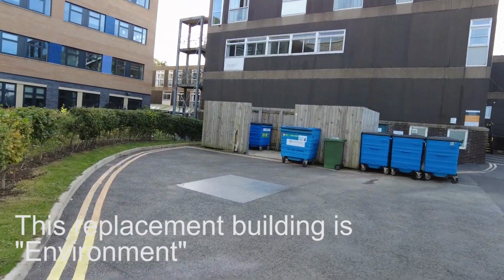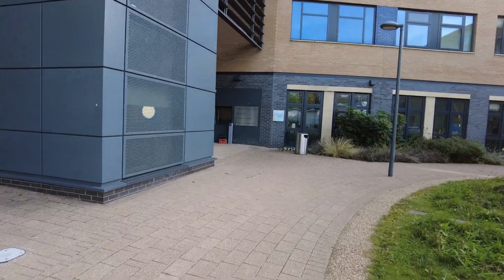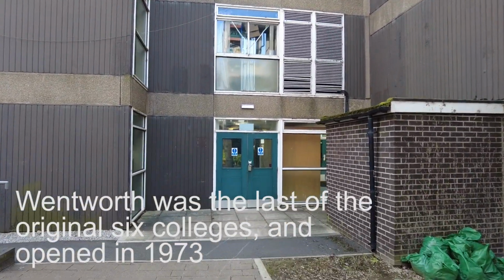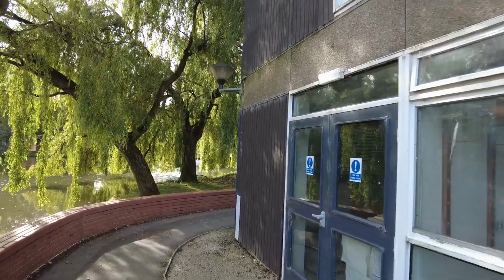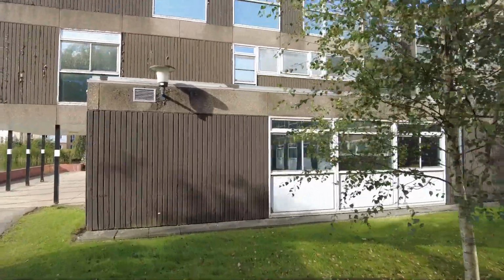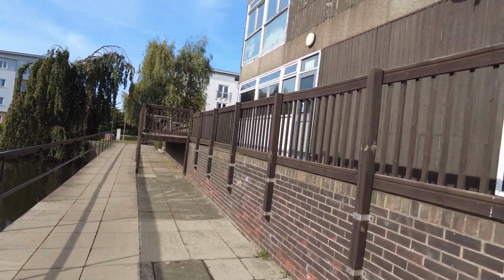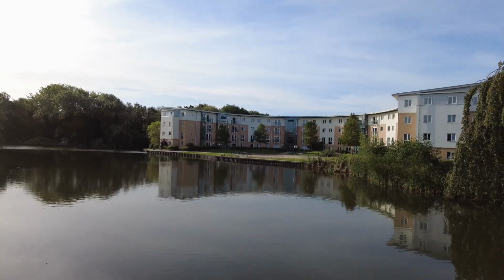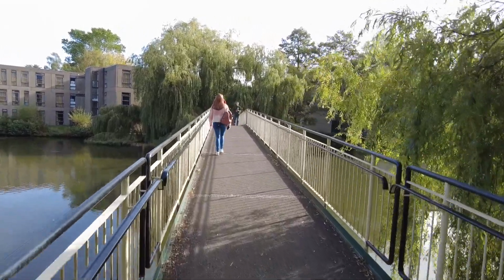University of York Part Two Oct 2021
My return to the university forty years on.  Setting out from Wentworth College, we go in search of the lost "C Block" and stroll around the lake, serenaded by the ducks and geese...